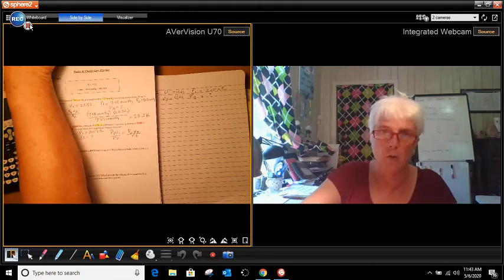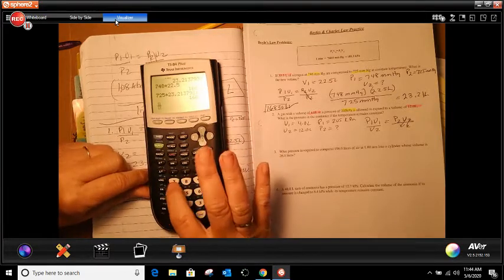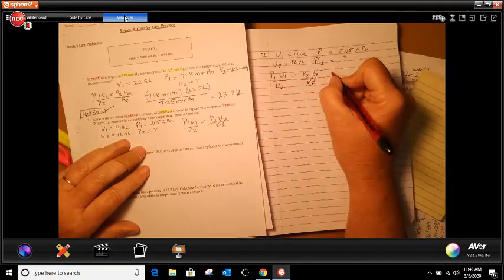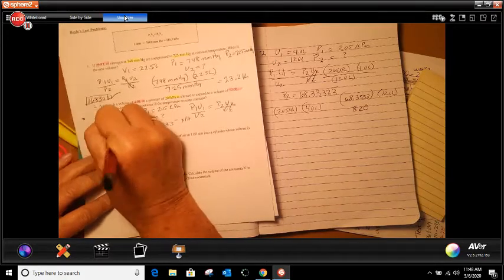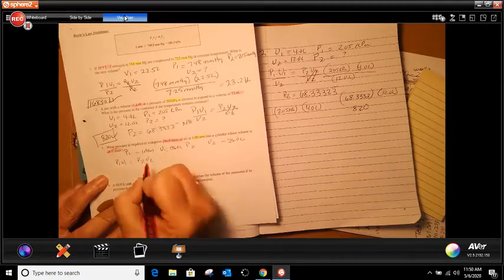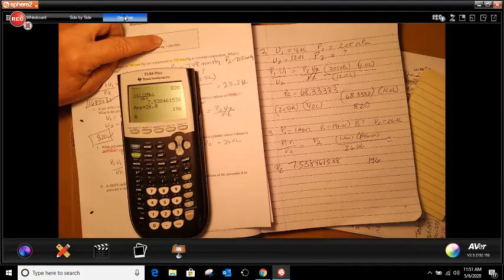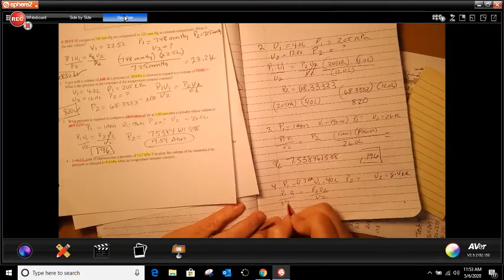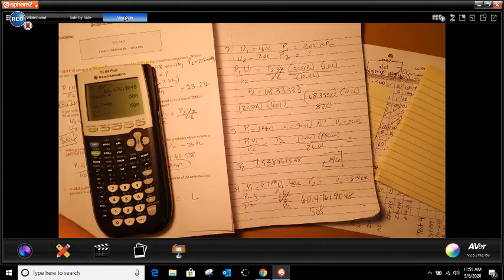cp chemistry boyles law practice problems